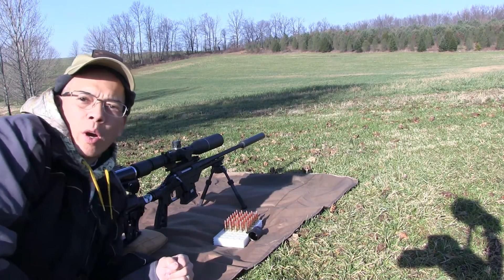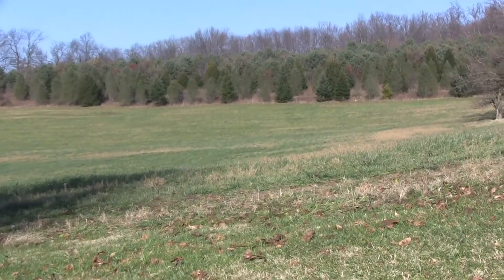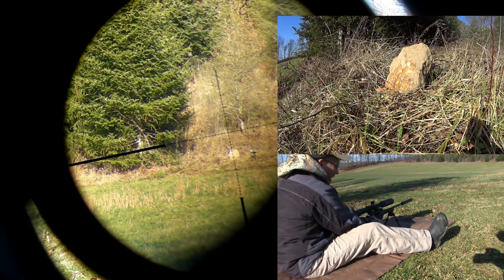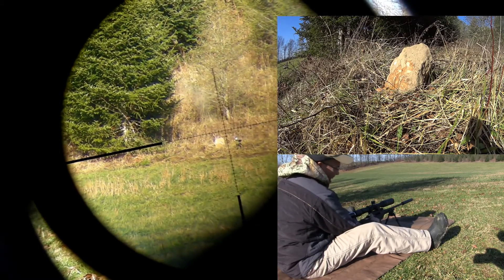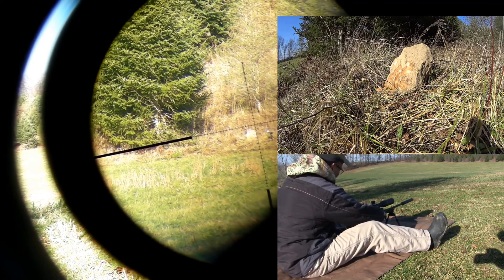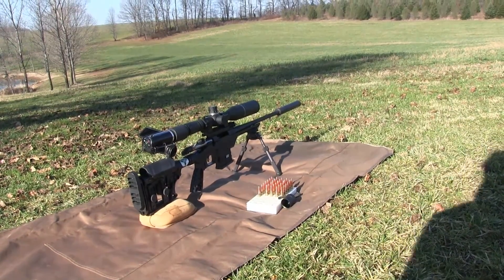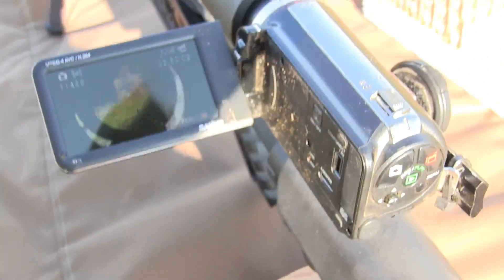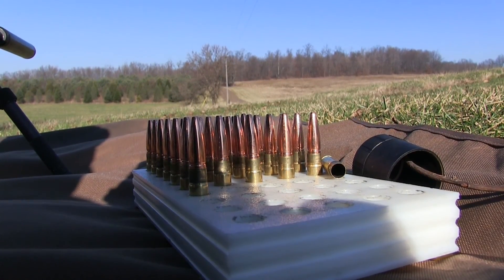Scopecam Trial 1 Lehigh Defense 194 Maximum Expansion on a 207 Yard Boulder